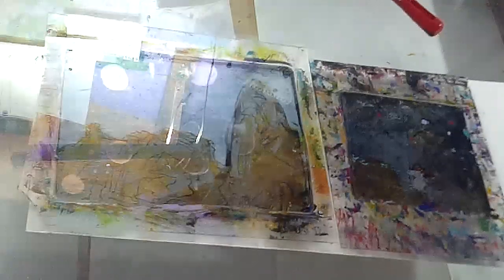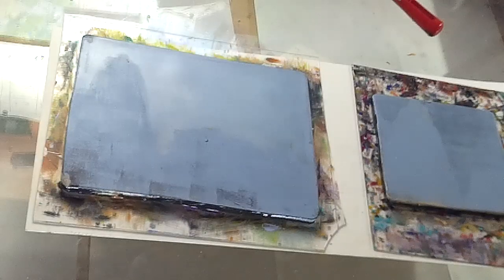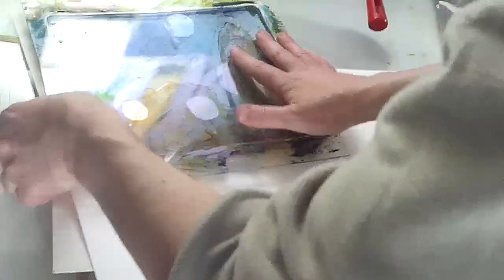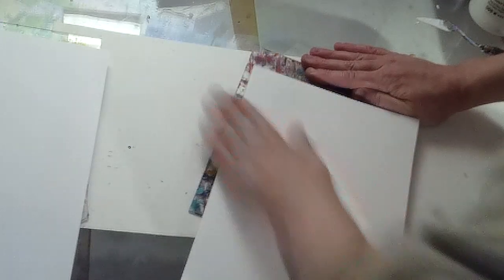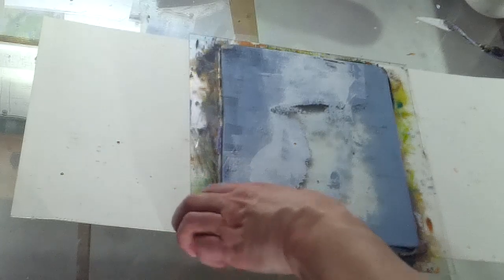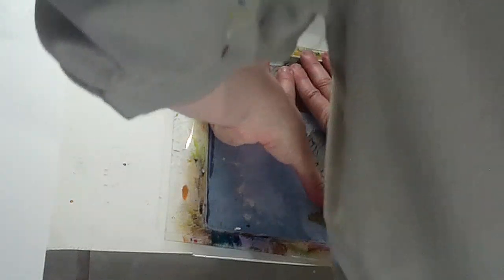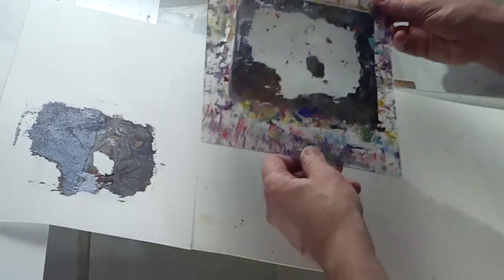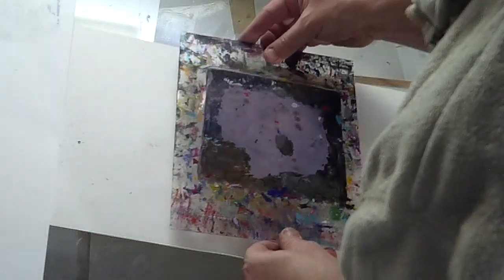Gel Plate - Bi-Print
In this quick video I go through the "bi-plate" making processes. I made this video to make up for the sound loss in a previous instructional video.